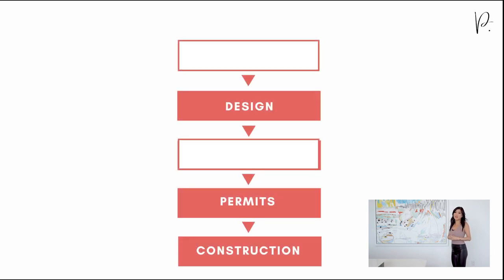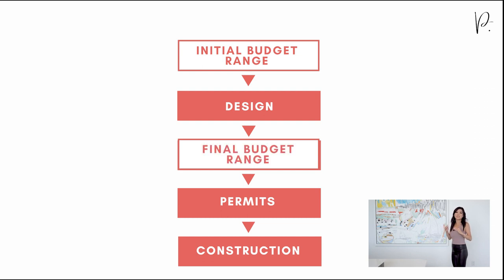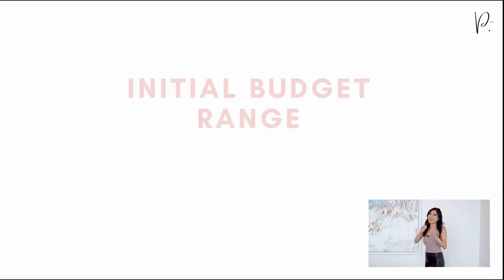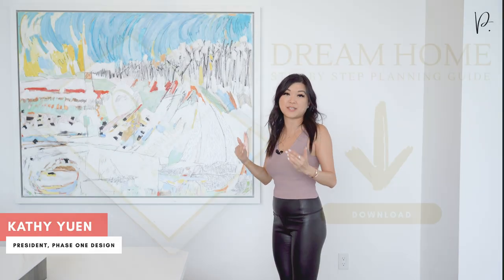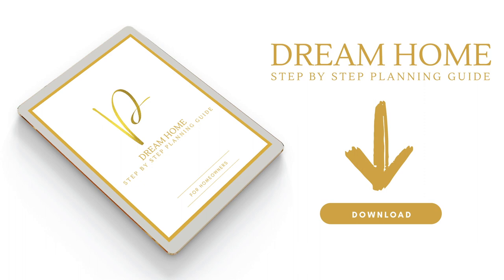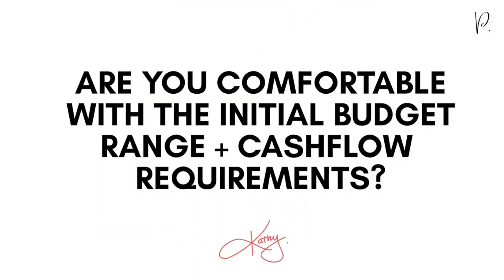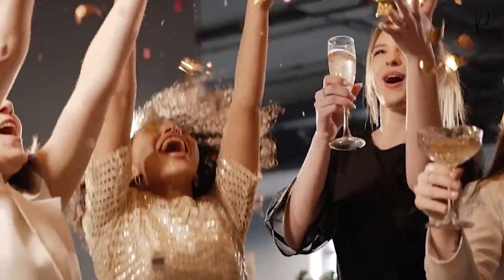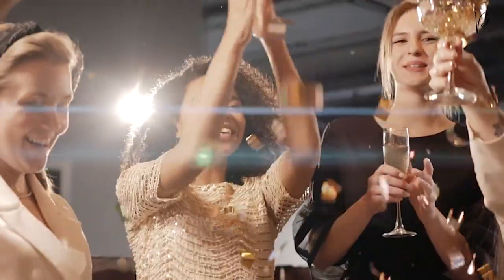How To Get An Initial Custom Home Budget || How Much To Build A Custom Home || Custom Home Process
How do you get an initial custom home budget? How much does it cost to build a custom home?

This video will walk you through this important part of the custom home process.

This video will walk you through a detailed, but simplified process to figure out your initial custom home budget. We also discuss considerations on how to finance a new custom home build.

Presented by Kathy Yuen – Architectural Technologist + Custom Home Specialist and founder of Phase One Design.  Phase One Design specializes in luxury homes across Canada.

This channel is dedicated to homeowners looking to build a custom home.  Including topics such as:

- How to find that perfect lot
- The planning and design process
- Budgeting, building costs
- The construction process

INTERESTED IN WORKING WITH KATHY’S TEAM

00:00 Introduction

01:35 Tip 1

03:57 Tip 2
07:05 Tip 3